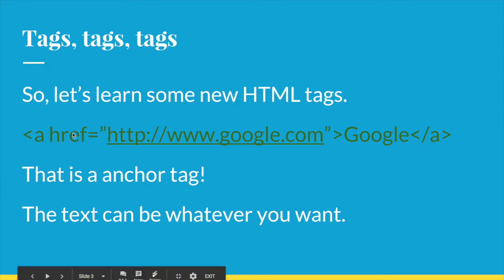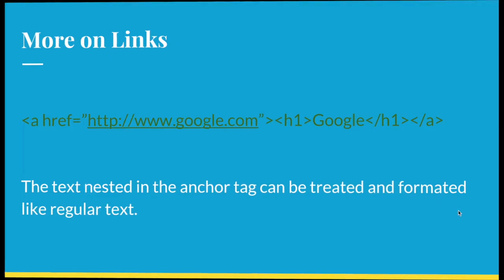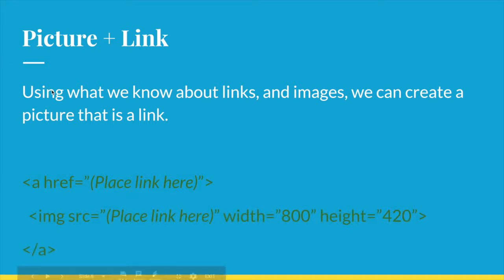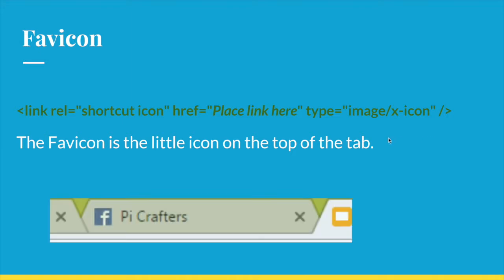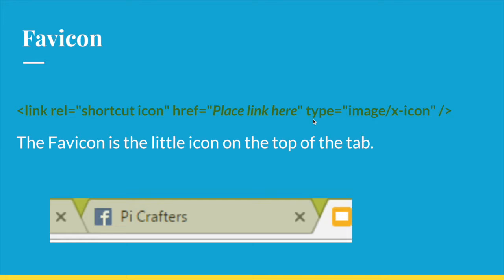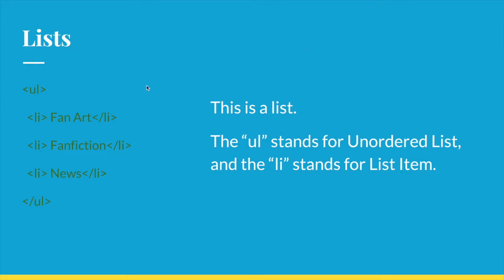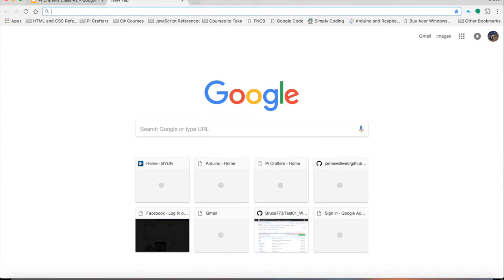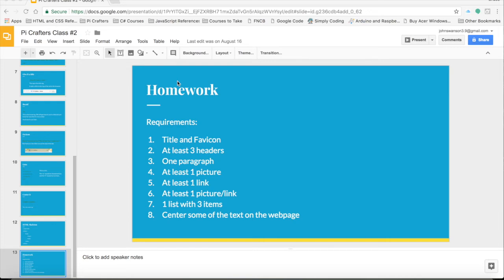PCRS Html #3 - Core HTML Elements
In the last few videos, we focused on the setup and theory behind every HTML website. In this video we're going to talk about how to add more content to you website.